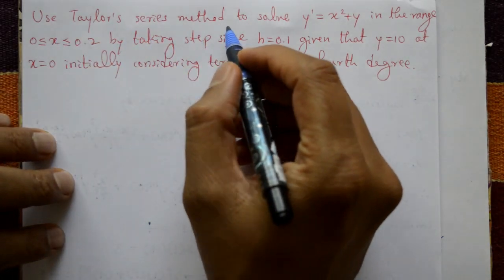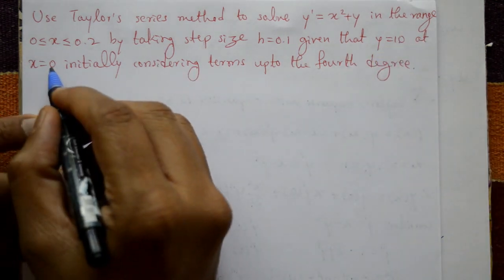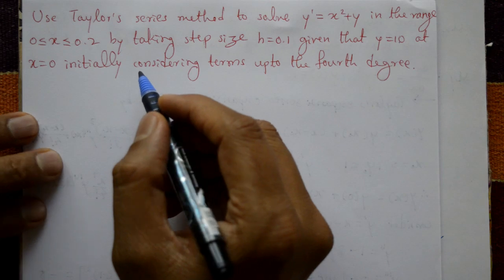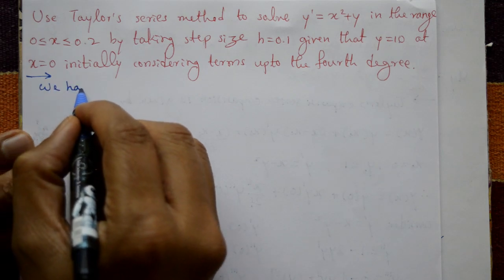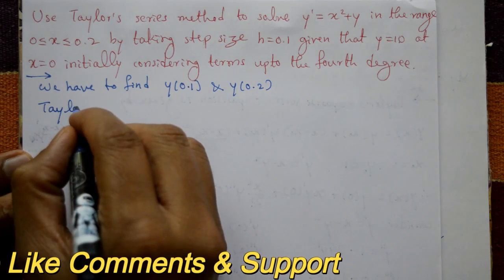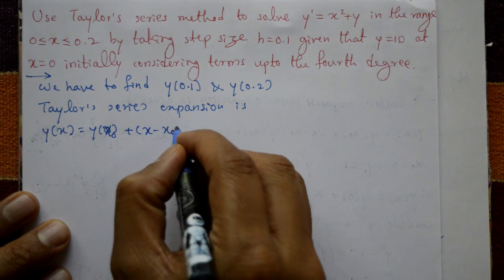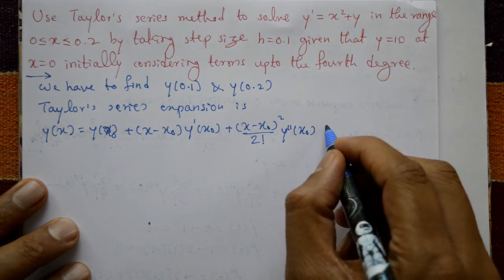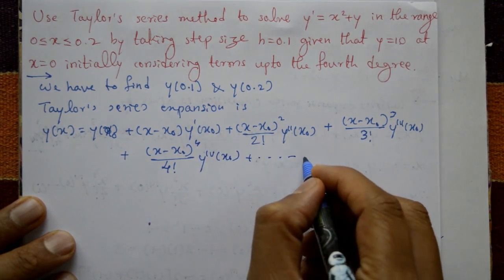Taylor's series numerical method simple and best example(PART-2) by easy maths easy tricks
In this video explaining second problem of Taylor's series. This method is numerical method.This problem is very simple. This method is particularly useful when the value of f(x) cannot be calculated directly or when the value is difficult to compute. By approximating the value using a finite number of terms, we can obtain an accurate estimate of the function's value at the desired point. The accuracy of the approximation depends on the number of terms used and the size of the interval between the point x = a and the point where the approximation is being made.